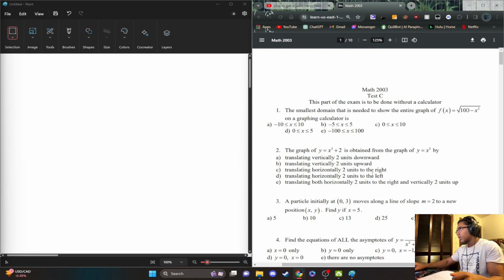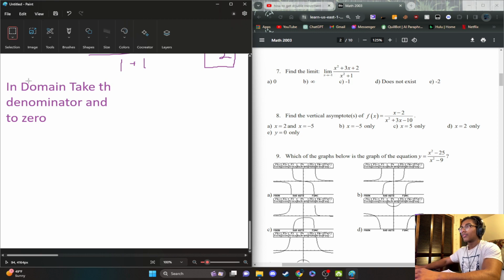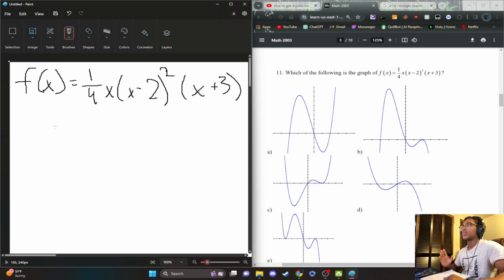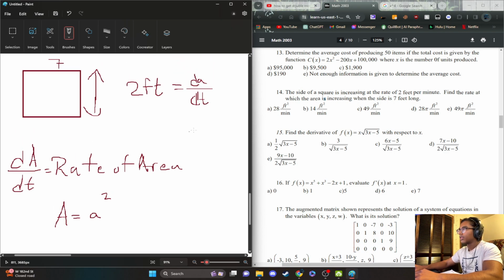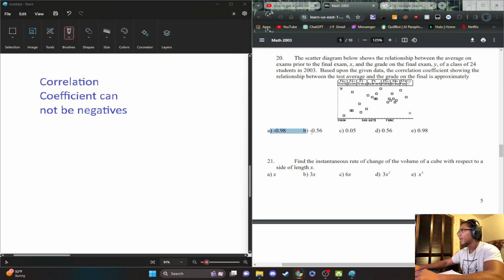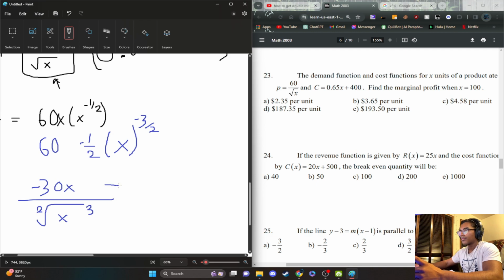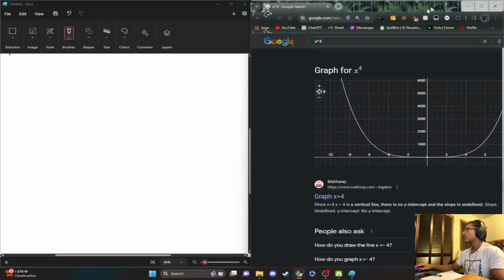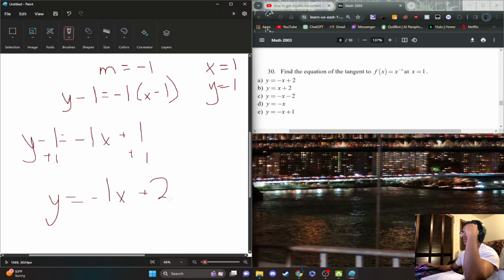Calc 1 Practice Exam C for study group B with explanation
We're fucked